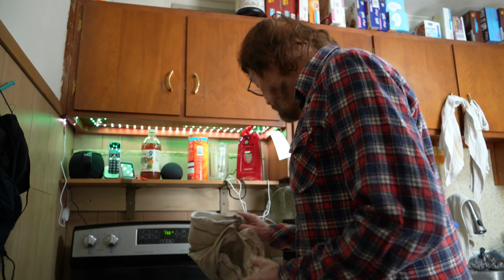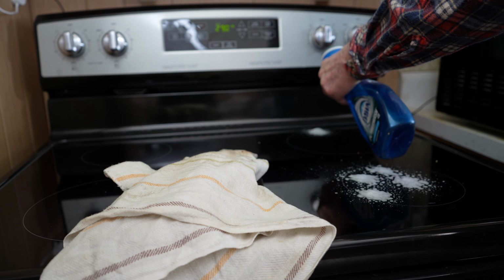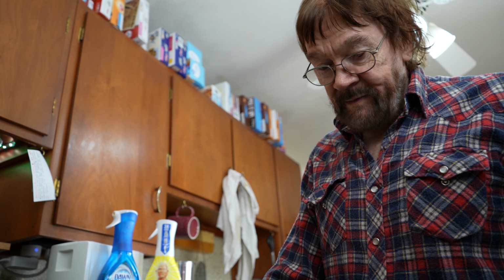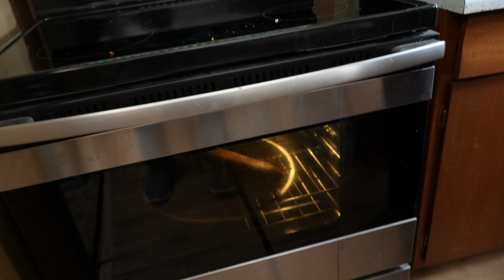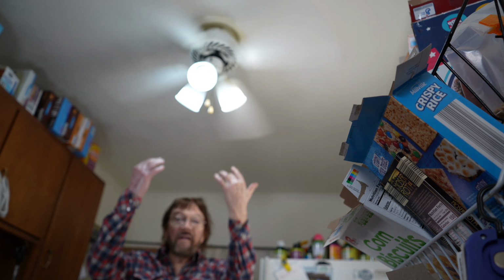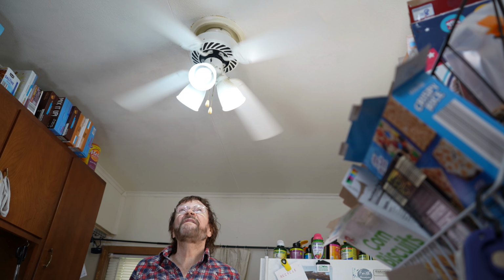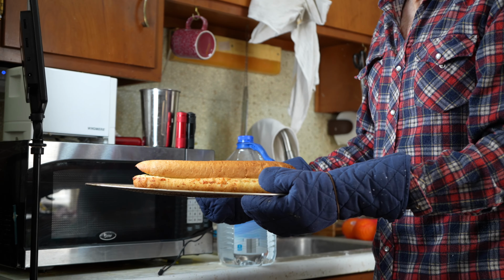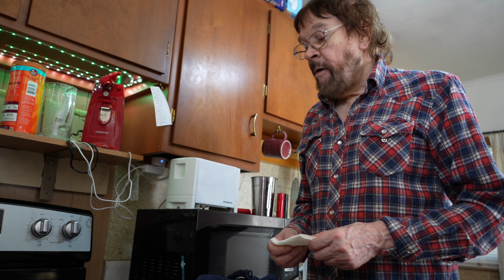How to clean the oven and make garlic bread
Del the Do It Yourselfer here, I'm making garlic bread and cleaning the oven!